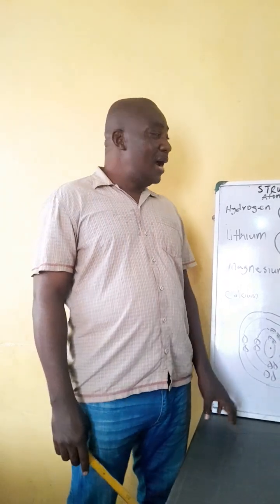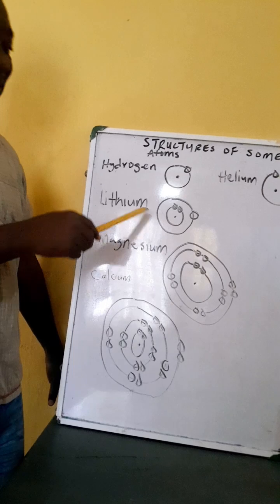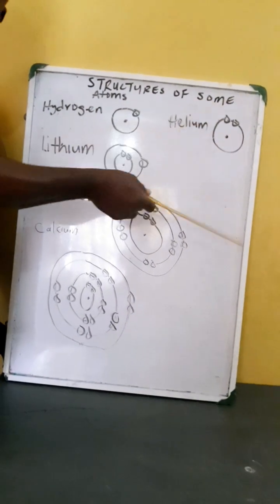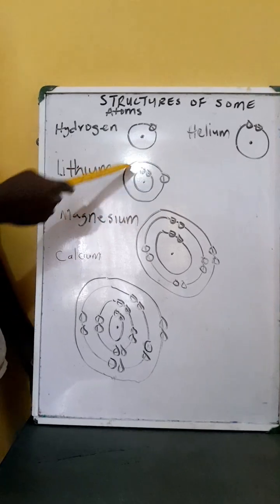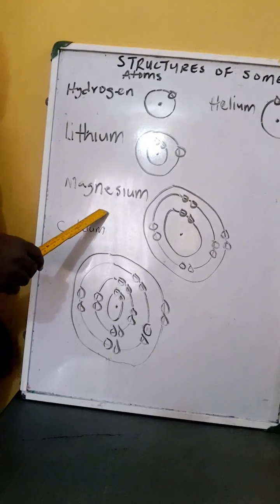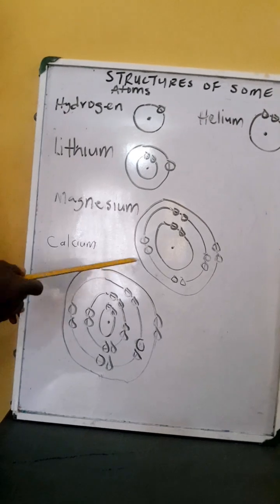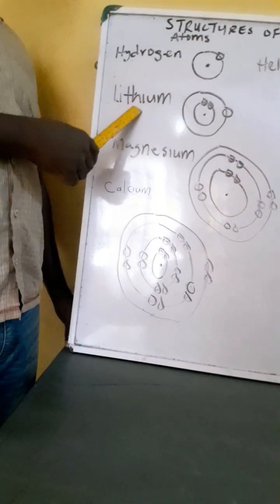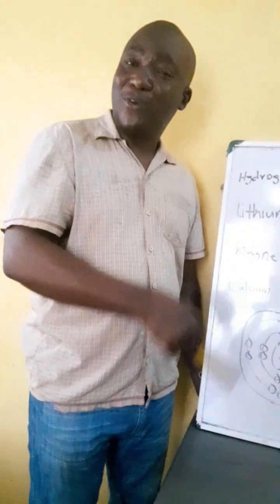Structures of some Atoms.